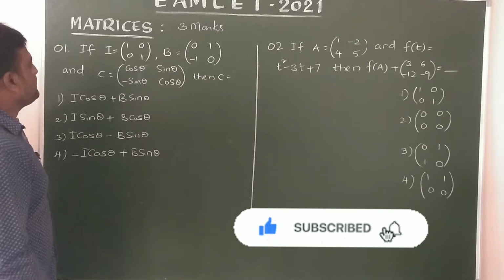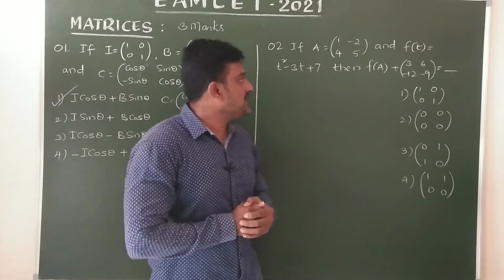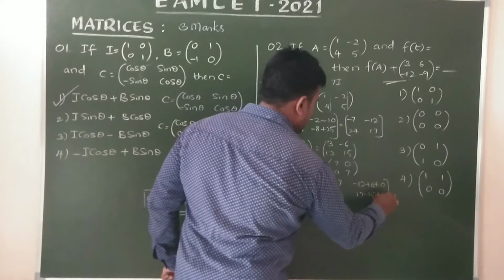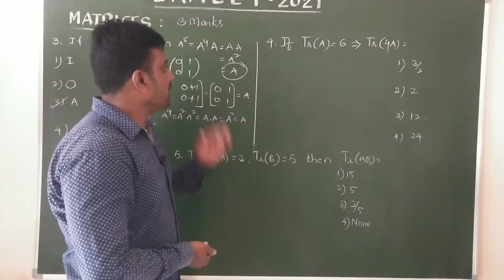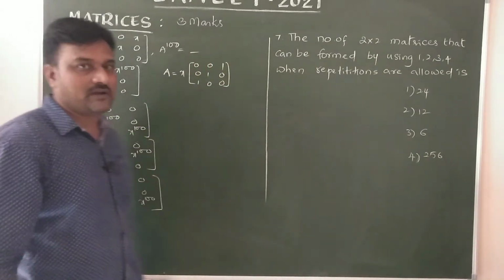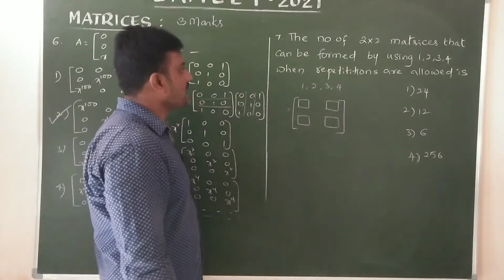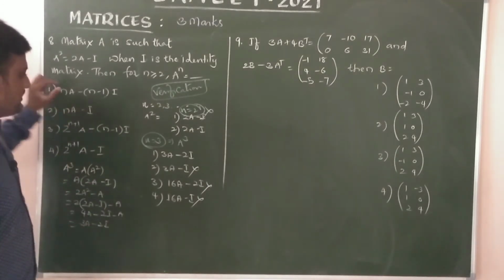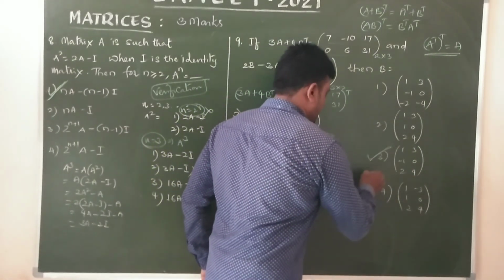EAMCET - 2021 || # Algebra of Matrices || # Symmeteic & skew symmetric || Part-1